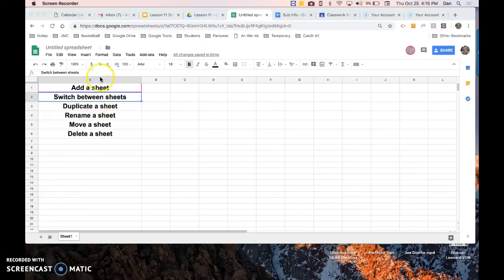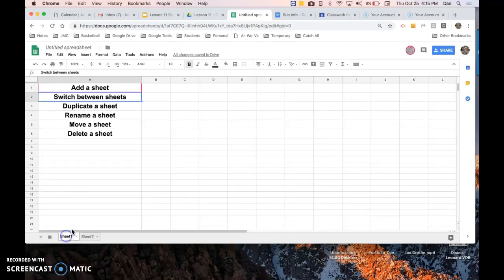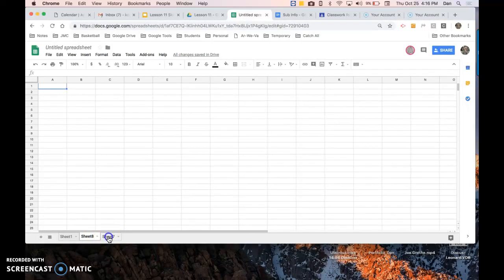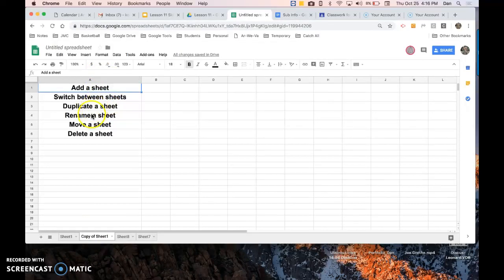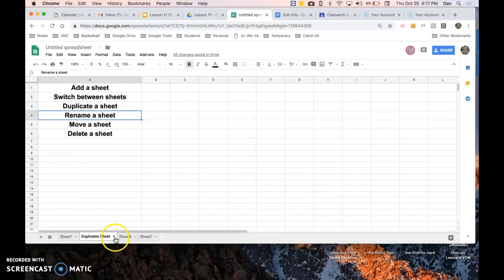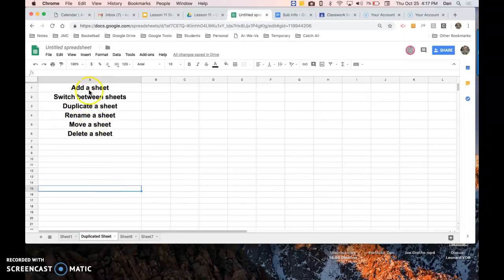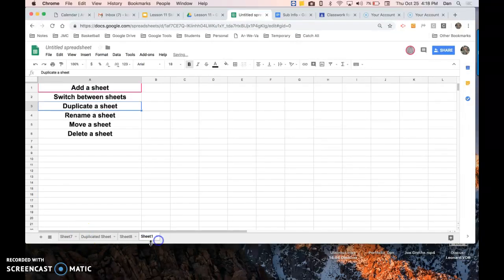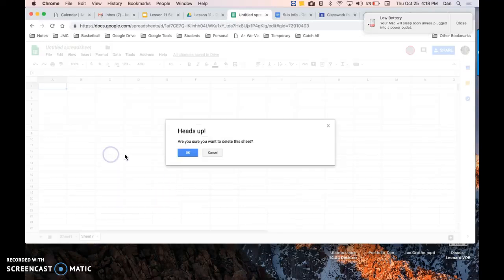Sheets Lesson 11 Skills